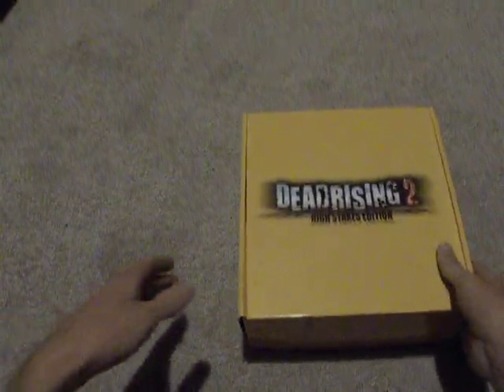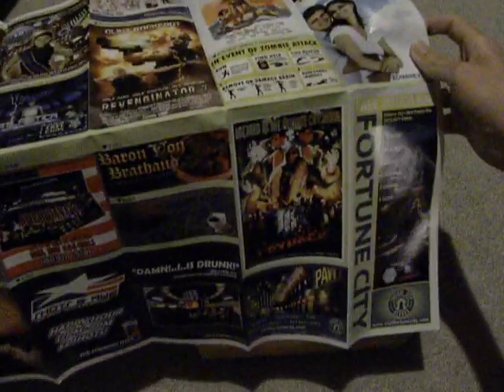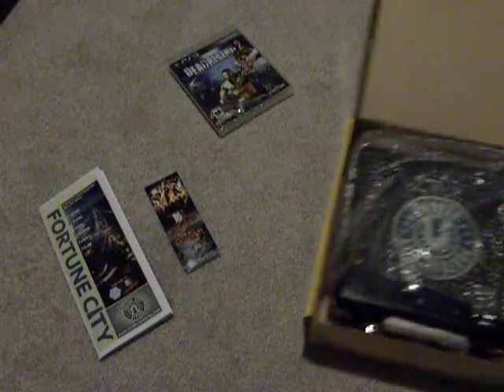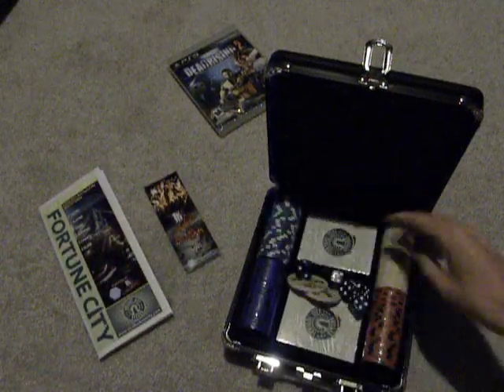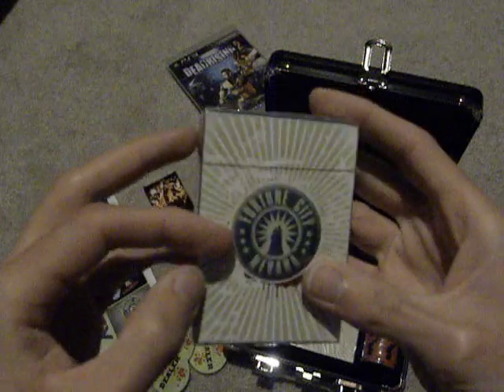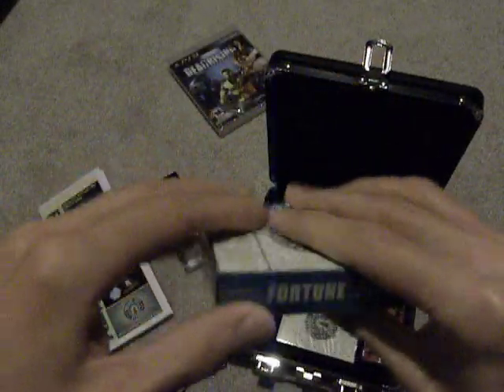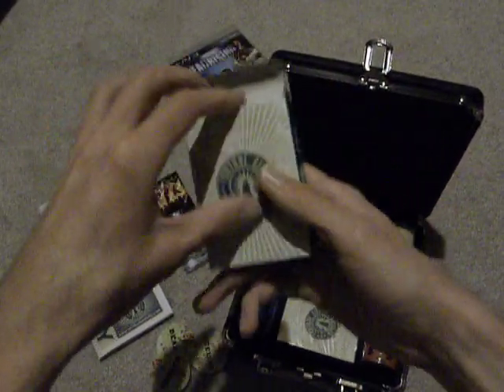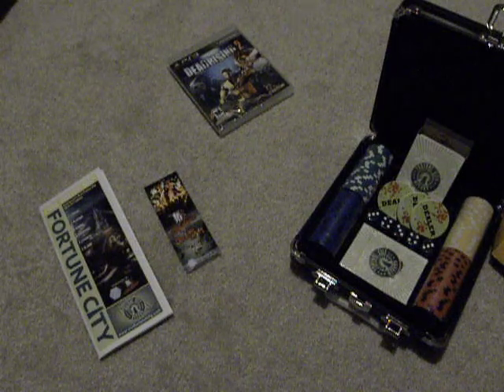Dead Rising 2 High Stakes Limited Edition Unboxing PS3 NTSC